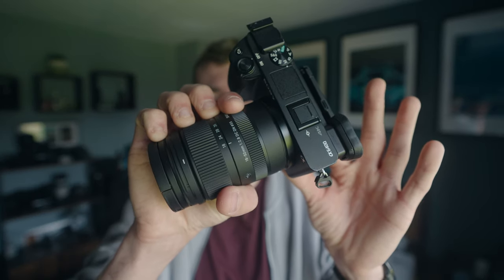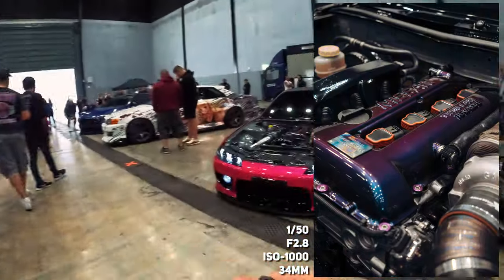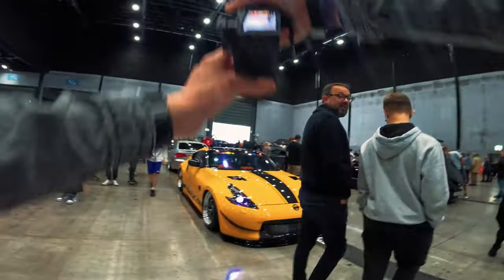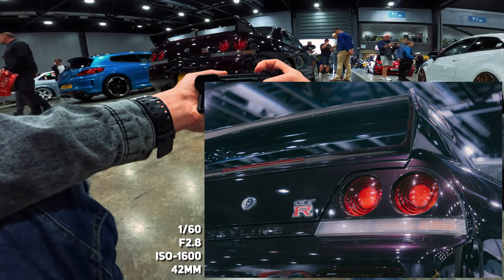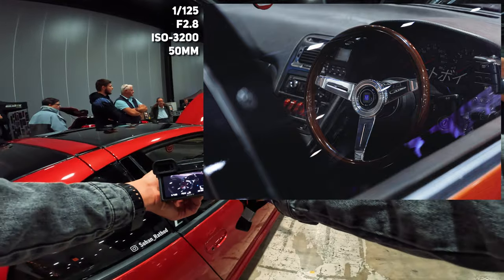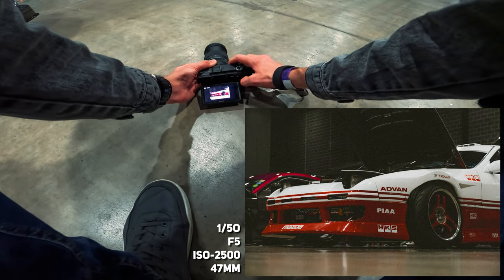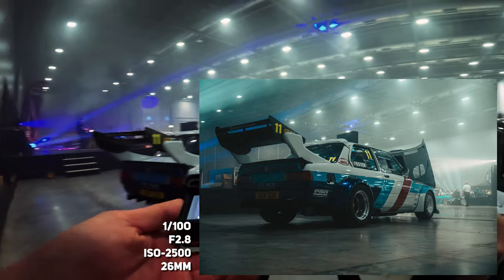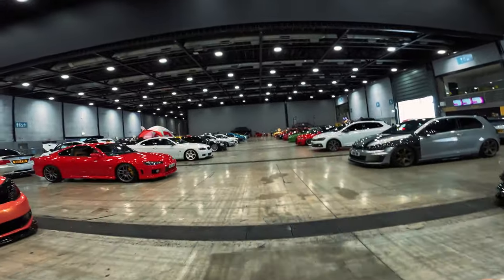17 MINUTES OF PURE MODIFIED CAR PHOTOGRAPHY WITH SONY A6400 | POV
17 MINUTES OF PURE MODIFIED CAR PHOTOGRAPHY WITH SONY A6400 | POV

- Sigma 18-50 F2.8
- Sigma 56mm F1.4
- Sony A6400
- CPL FIlter

Use CPPHOTOS Your Work Could Be Featured on the Channel!